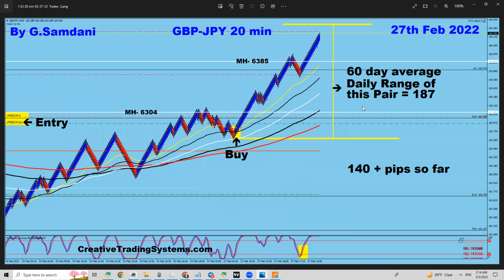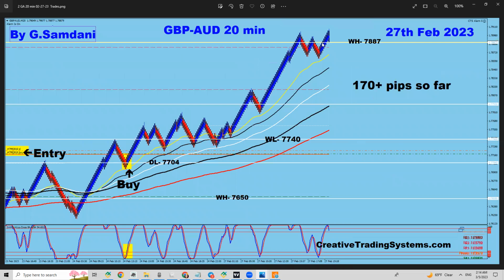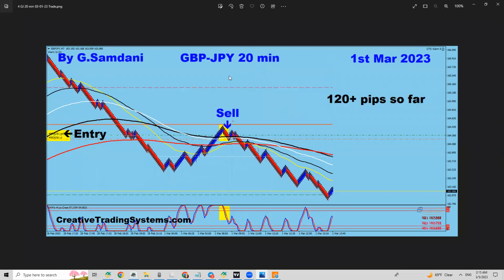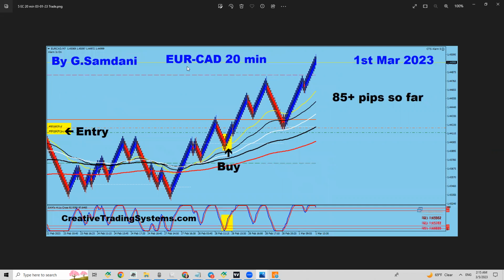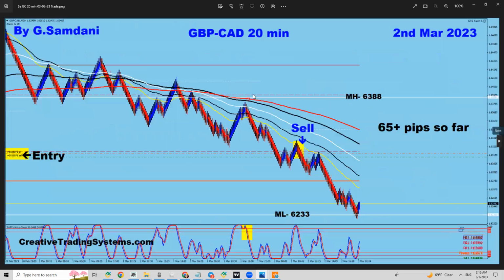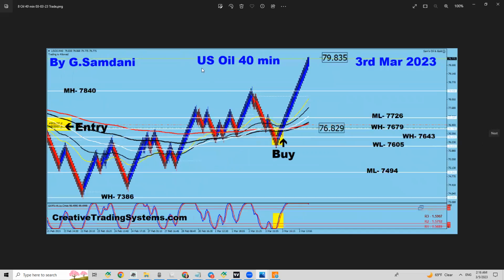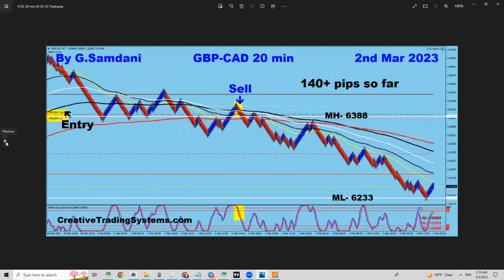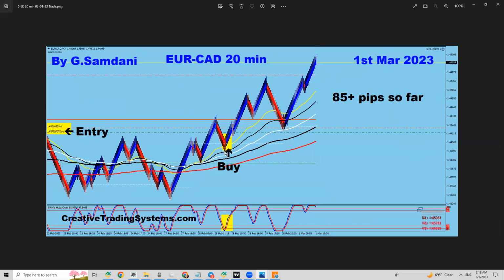Forex, GBP-JPY, GBP-CAD, GBP-AUD, EUR-CAD, GOLD And Crude Oil Trades Taken Last Week. 03-04-23.